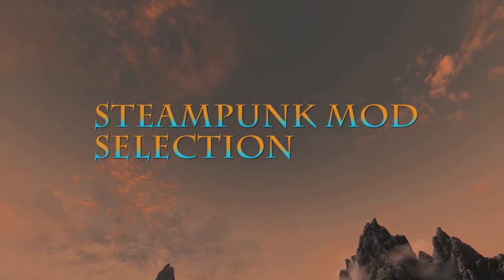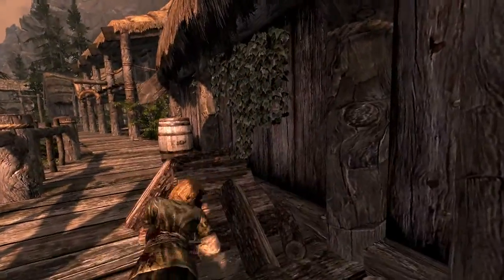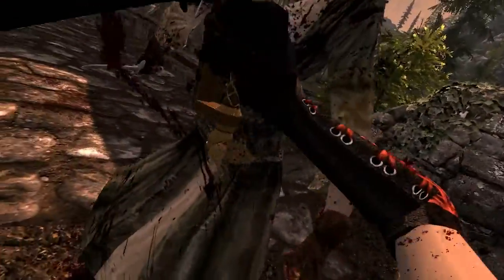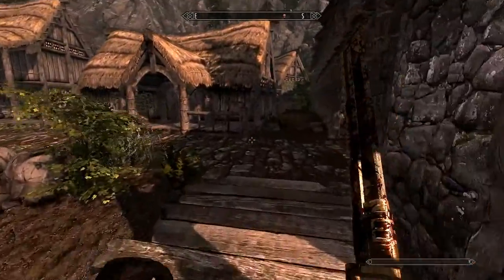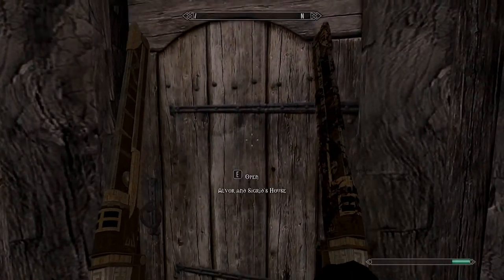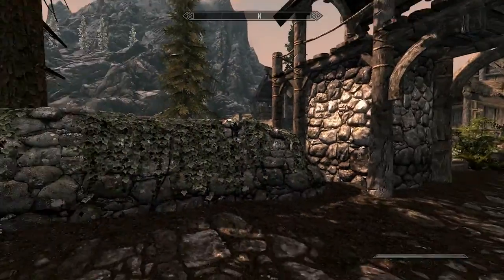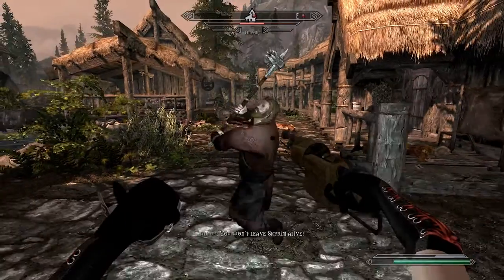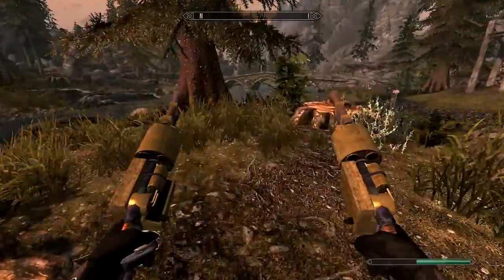Skyrim Mod Showcase : Steampunk Weapons Collection : With Meoni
This video features 2 mods which Meoni has brought to attention from the Skyrim Nexus modding website..
Including:
Dwemer Autoblade by Acey195

Music is by Teknoaxe, please check out his channel here for brilliant music!: